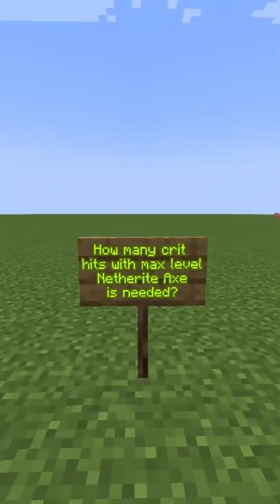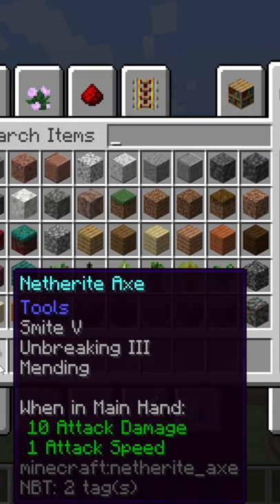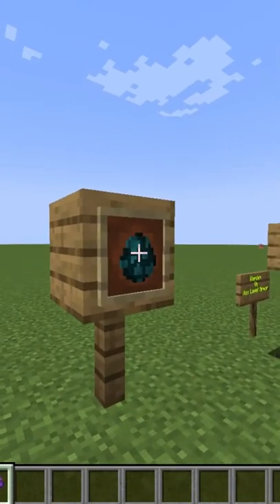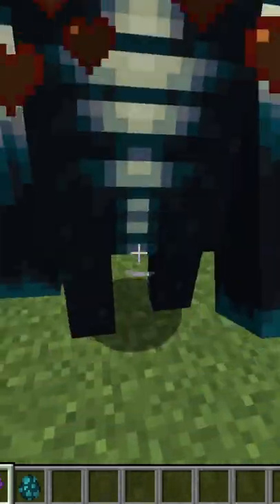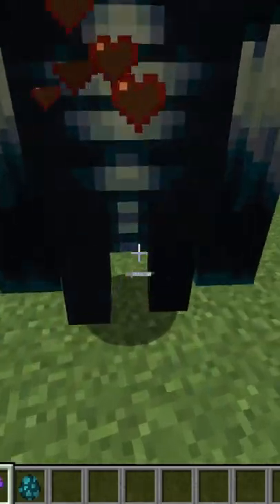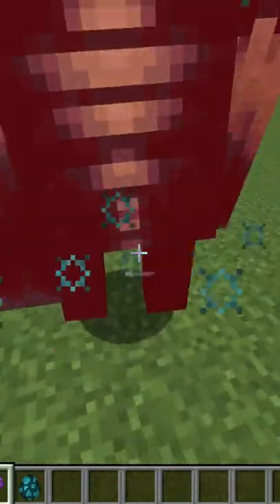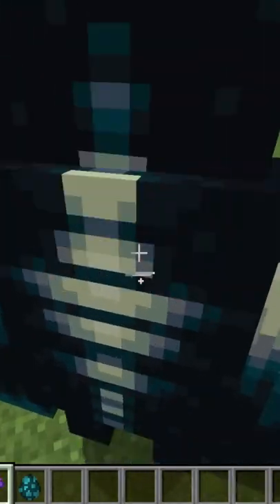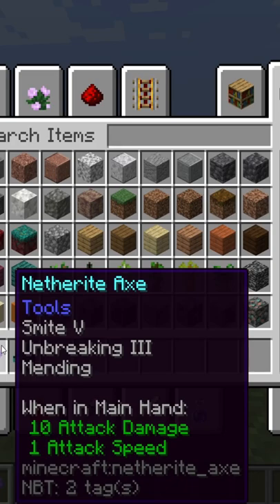Warden Vs Max Level Netherite Axe Crit Hits Only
✅IS THE WARDEN TO POWERFUL FOR MINECRAFT?

Today we test how many Critical hits it will take with a Max Level Netherite Axe to take down the new Warden Mob in Minecraft

- ECKOSOLDIER
- LIVERPOOL
- L23 0XQ